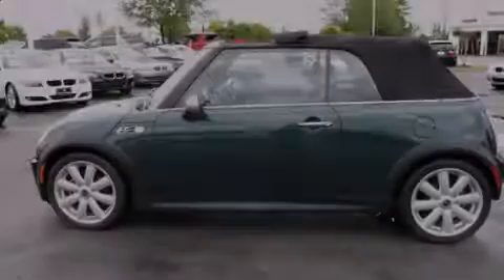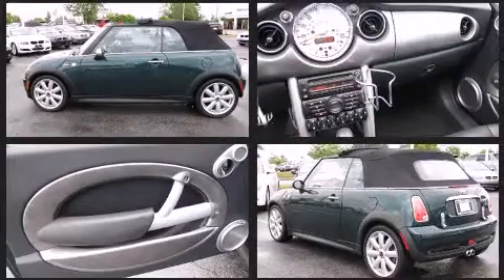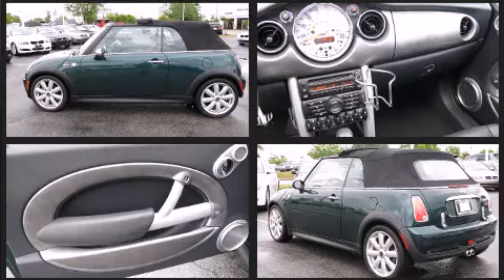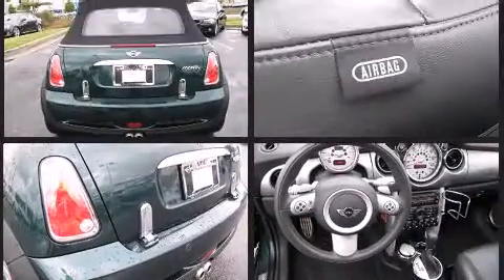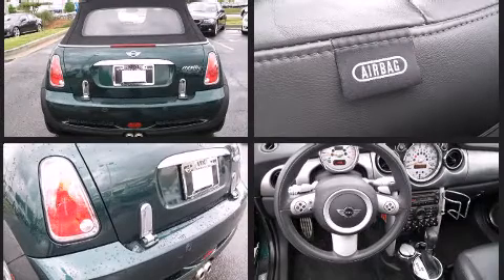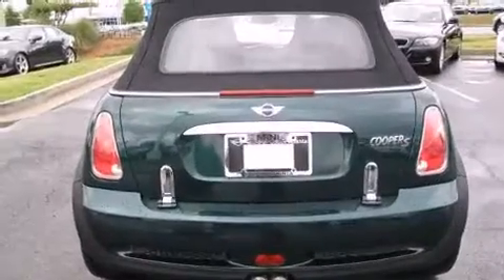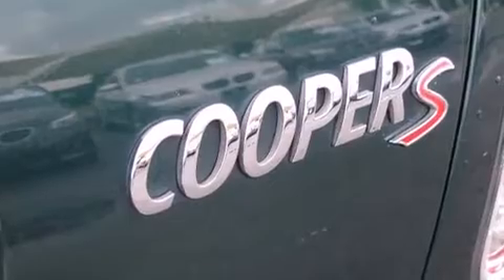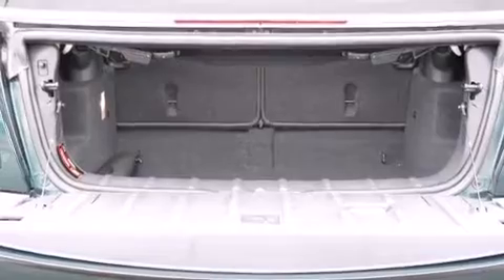2008 MINI Cooper Convertible S in Union City, GA 30291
Introducing the 2008 MINI Cooper S. This 2 door, 4 passenger convertible just recently passed the 40,000 mile mark! It features a front-wheel-drive platform, an automatic transmission, and an efficient 4 cylinder engine. Top features include a power convertible top, delay-off headlights, speed sensitive wipers, an outside temperature display, front bucket seats, tilt steering wheel, rear parking sensors, and remote keyless entry. For drivers who enjoy the natural environment, a power moon roof allows an infusion of fresh air. Passenger security is always assured thanks to various safety features, such as: dual front impact airbags, front SIDE impact airbags, traction control, ignition disabling, and 4 wheel disc brakes with ABS. You'll see better when backing up thanks to rear park assist, which watches out for obstacles behind your vehicle. A Carfax history report provides you peace of mind by detailing information related to past owners and service records. We pride ourselves in consistently exceeding our customer's expectations. Please don't hesitate to give us a call.